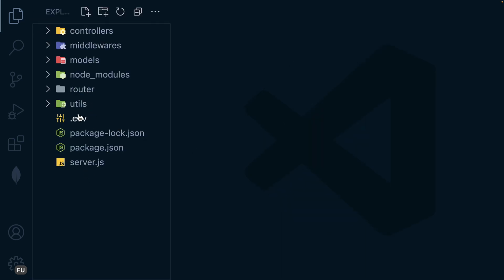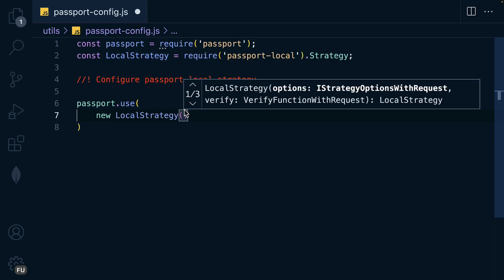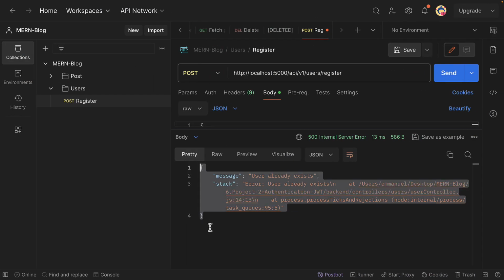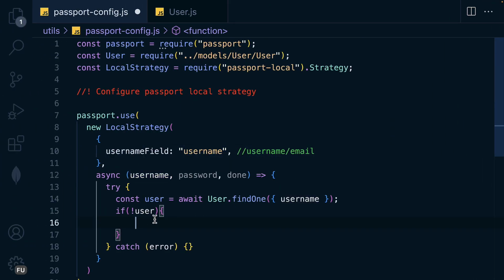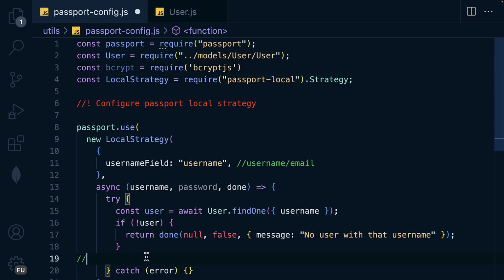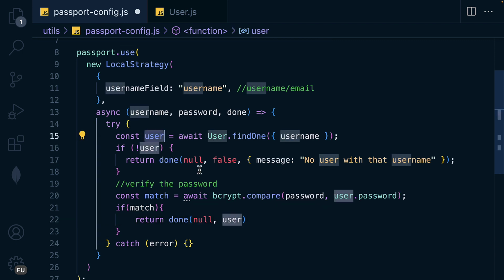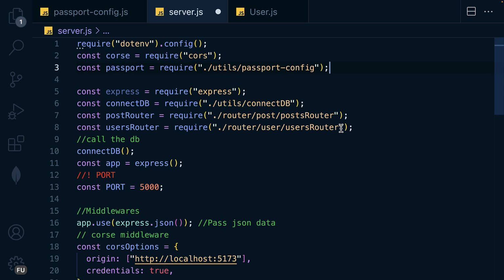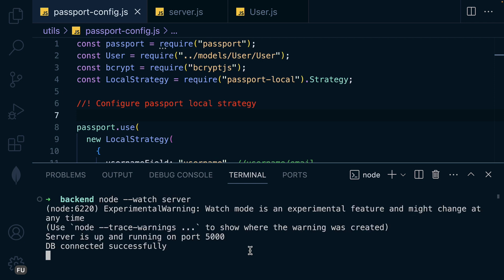Configuring Passport Local | Build and Deploy MERN Stack blog project with subscription